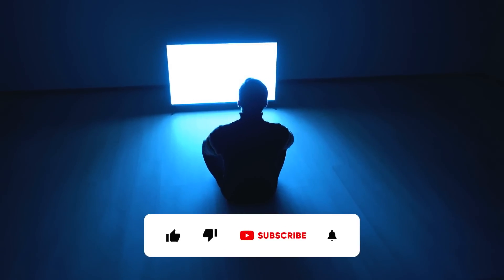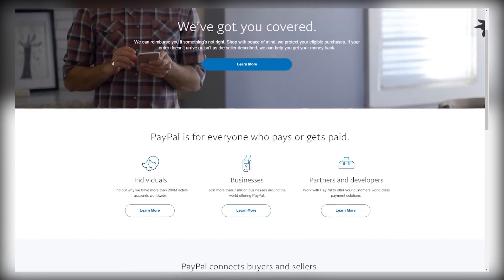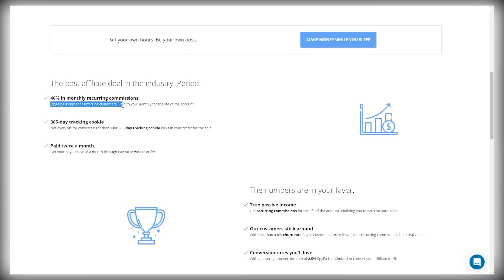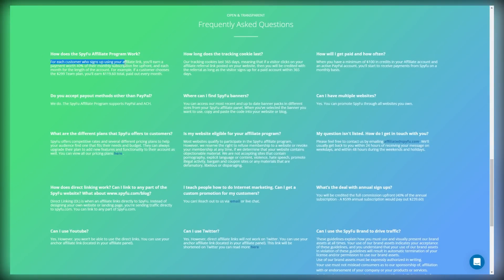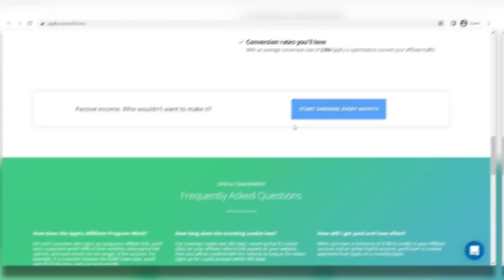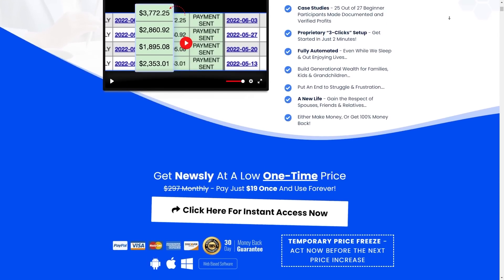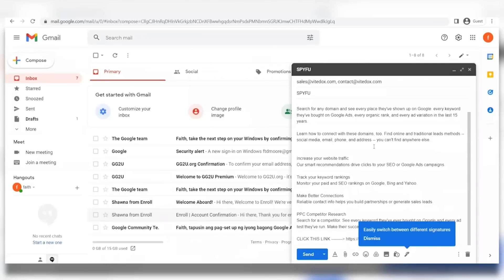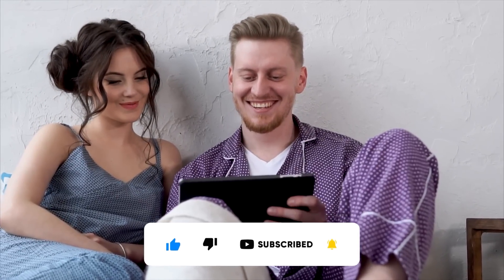Download This FREE Mobile App And Get Paid $322+ PER Day | Earn PayPal Money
Download This FREE Mobile App And Get Paid $322+ PER Day

Sometimes, it feels like there aren’t enough hours in the day. But as much as you might need to make more money to reach your financial goals, working every hour of every day just isn’t the way to go. You need time for yourself and to rest. But you also don’t want to miss out on making money. So today’s video is absolutely perfect, because we’re gonna show you how to make money even in your downtime. All you need for this method is a phone or laptop and an Internet connection. This method is completely free and you don’t have to invest anything, so it’s completely risk-free as well. You can also do this from absolutely anywhere in the world, so don’t worry about your location. Don't worry about not having any technical skills or prior experience, because you won’t need it! This is super beginner-friendly, and we’re gonna show you absolutely everything that you need to know anyway, so all you have to do is watch this video carefully until the end. And be sure stay alert for out special BONUS recommendation that will boost your income and transform your life.